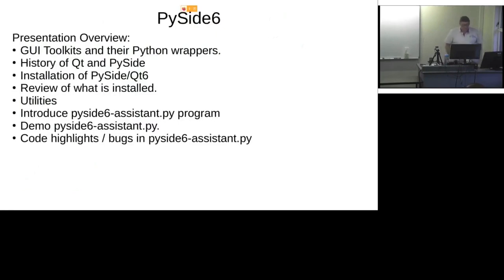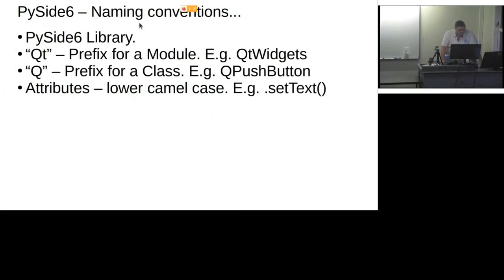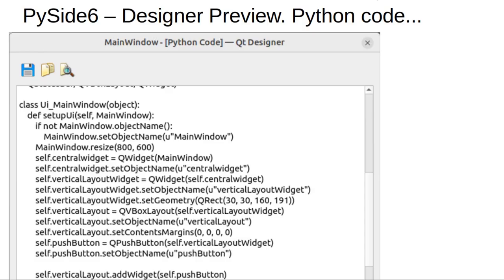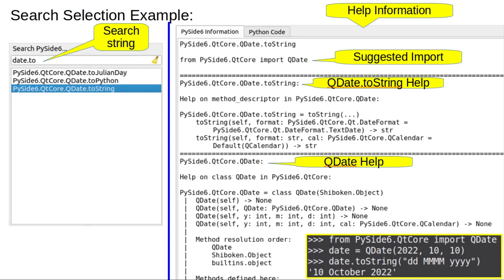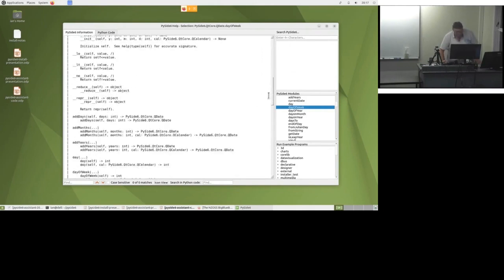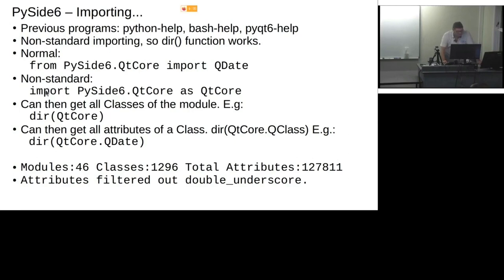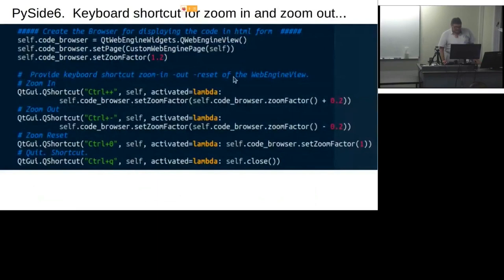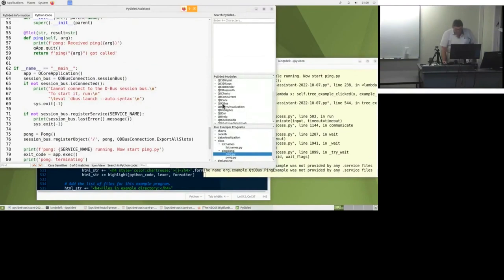Hamilton 2022/10/10: PySide6/Qt6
Ian Stewart will demo features of PySide6/Qt6, which allows you to write Python applications with graphical user interfaces that work across all major platforms.